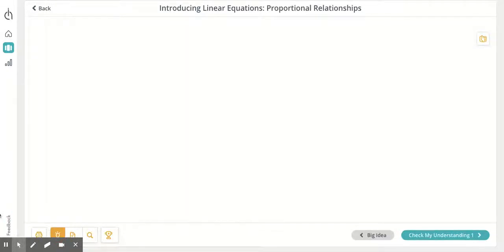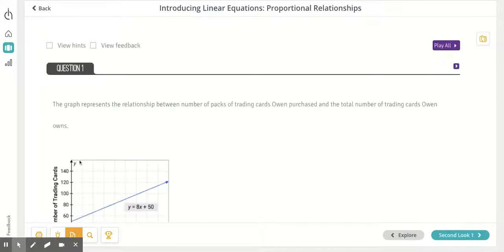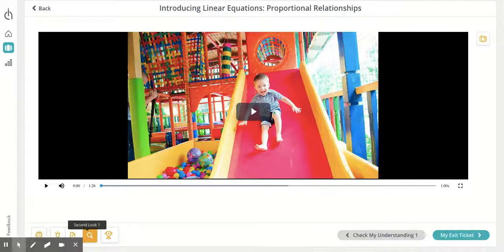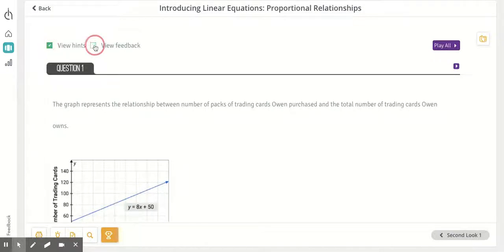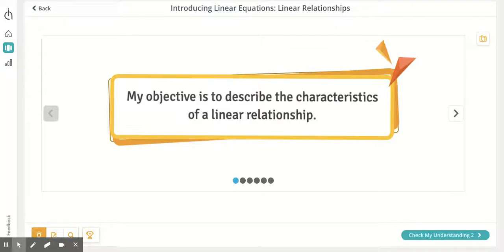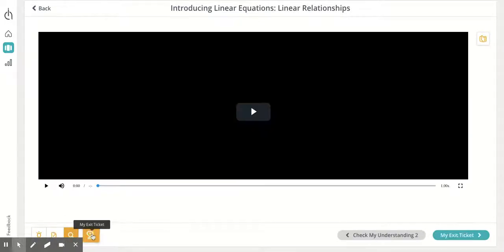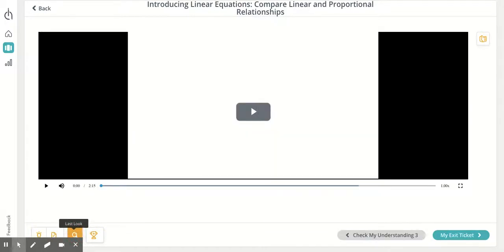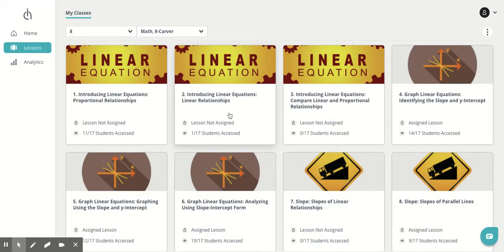Alef Lesson Walkthrough